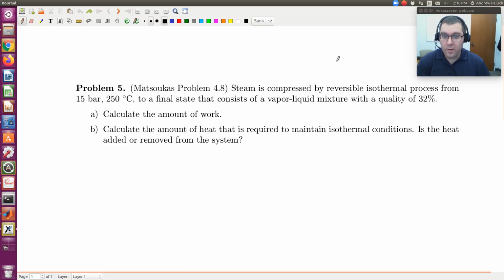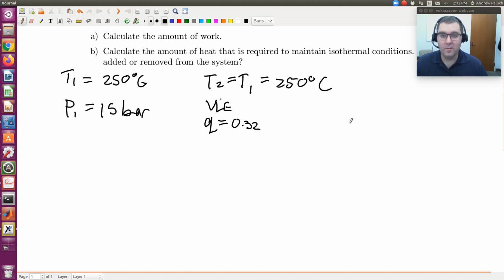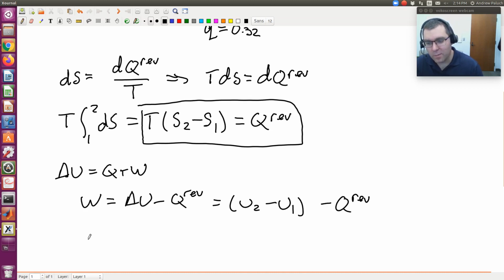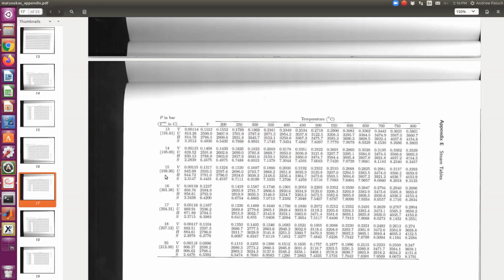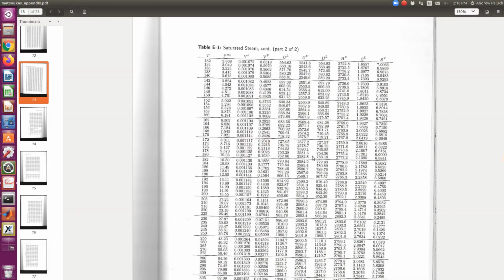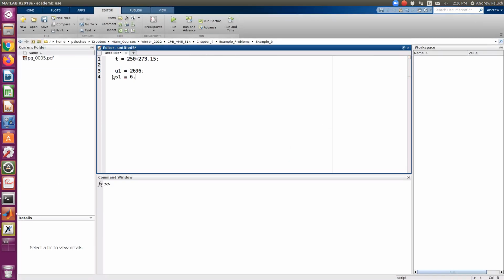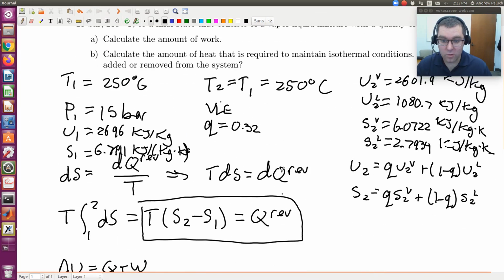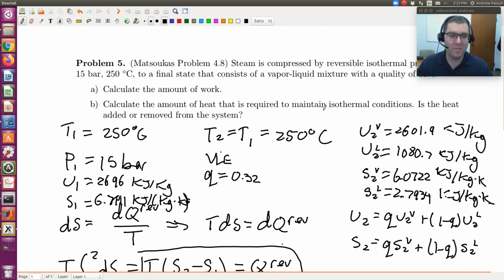Reversible Isothermal Heat and Work Calculation Example (Chapter 4, Problem 5)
In this example we work through a problem computing the heat and work for a reversible isothermal process involving steam. This is from Chapter 4: Entropy and the Second Law. A copy of my work is provided below: